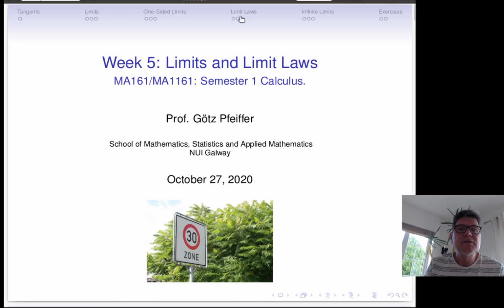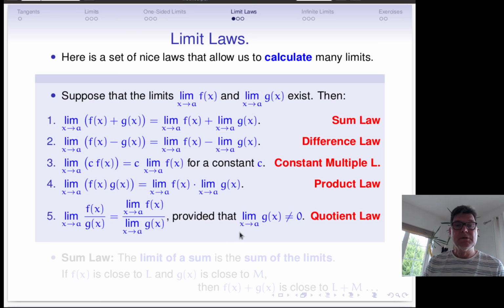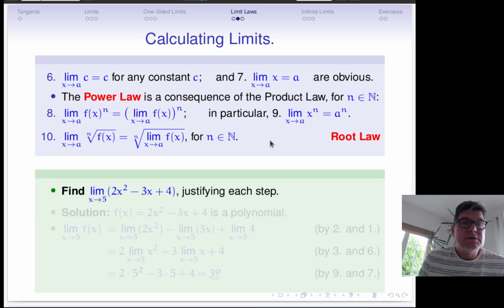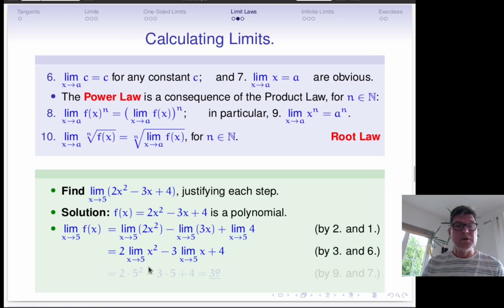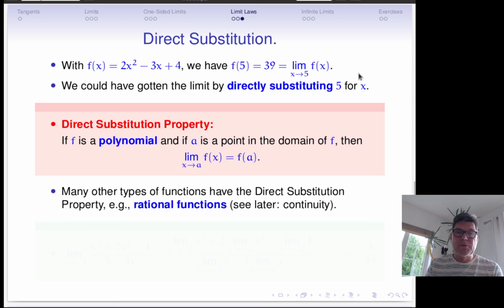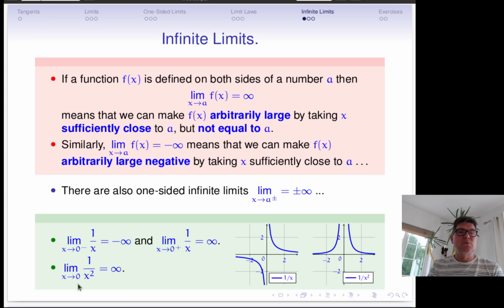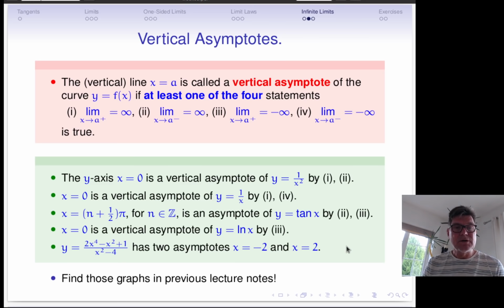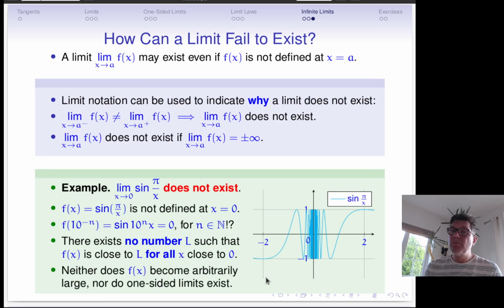ma161 05 1 2 limit laws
limit laws allow us to calculate rather than estimate limits